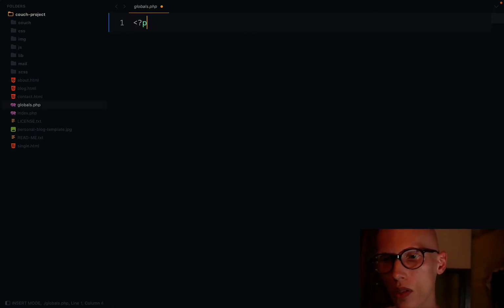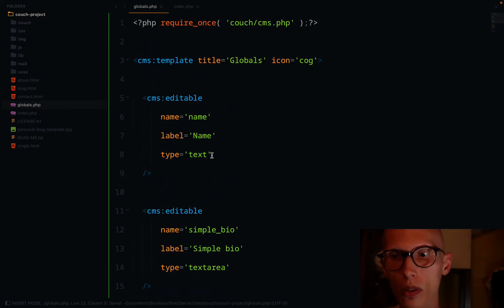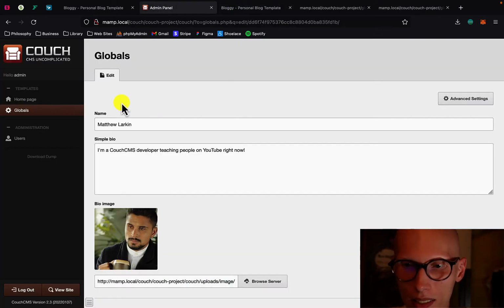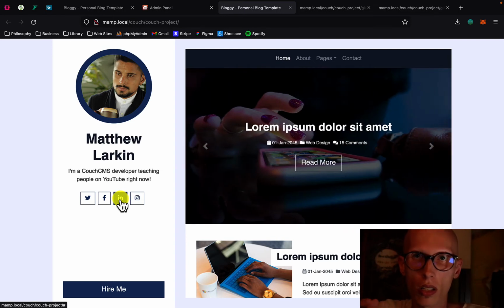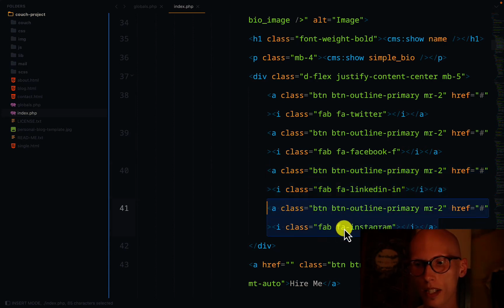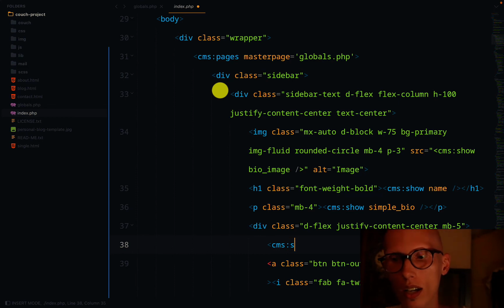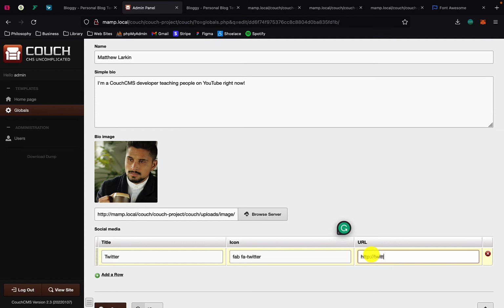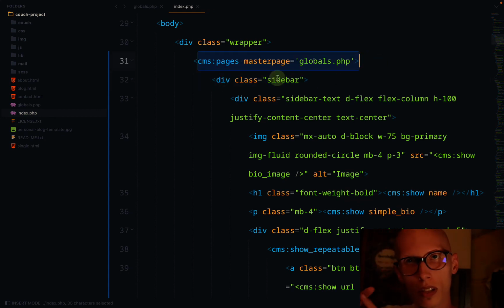Let's create a globals template! Learn CouchCMS, Chapter 2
In this video, we dive deeper into CouchCMS, a developer-friendly content management system, that will help us make our static website content editable. We make a new Globals template to handle things like social media links and more to help us move toward a fully editable website!

CouchCMS is designed for anyone who has basic understanding of HTML or has access to a static HTML website template. Couch requires no knowledge of PHP, JavaScript, or CSS. Of course, knowing these skills can help you build even better sites, but for this series, all you need to know is basic HTML. No PHP, CSS, or JavaScript experience required. 👌

In future episodes, we'll learn how to embed reusable content, such as headers, navigation, and footers. In future series, we'll cover how to build other types of applications using CouchCMS, such as a note taking application that allows user registration, forgot password features, and more. Don't worry; all of this is much easier than it sounds if you're using CouchCMS (relax, you're on the couch) 👍

** Links  🔗 🔗 🔗